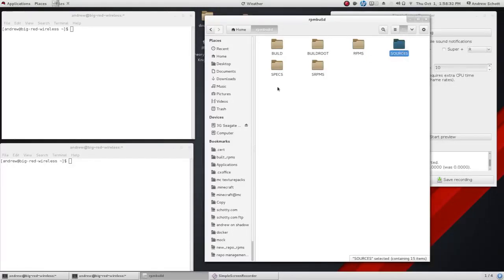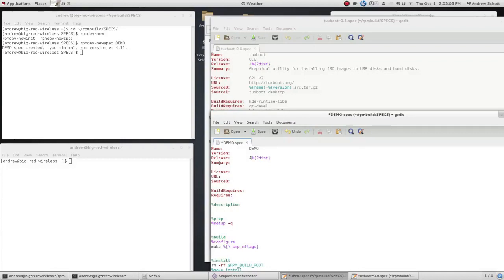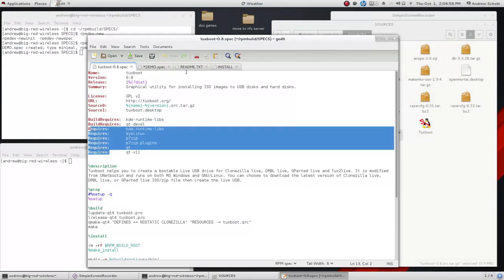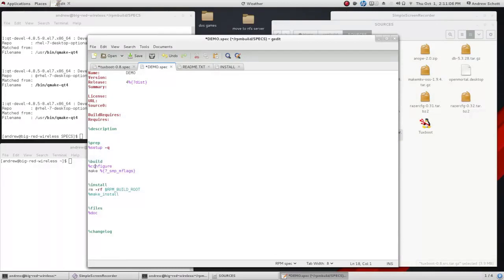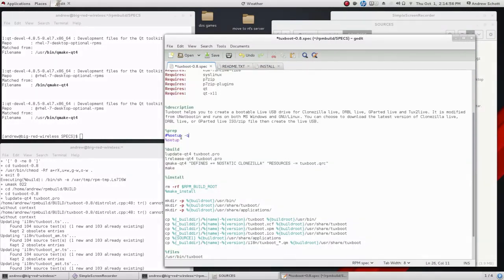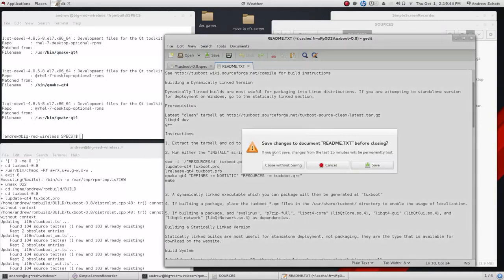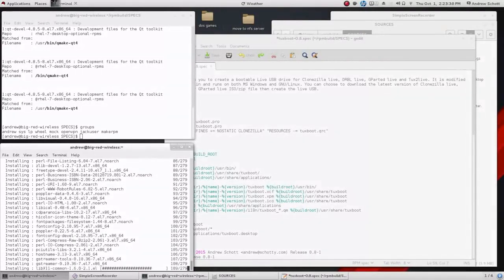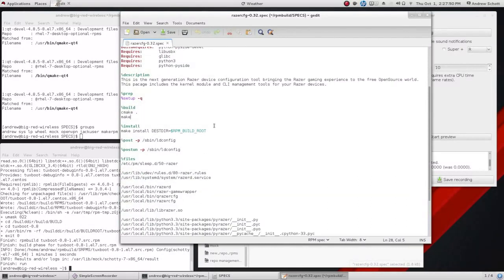Red Hat & Fedora RPM Creation Basics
Reupload to fix audio issues.

The basics on how to create an RPM package on Red Hat, its derivative distros, and Fedora.

* How to get your system prepared
* Creating the SPEC file
* rpmbuild
* mock